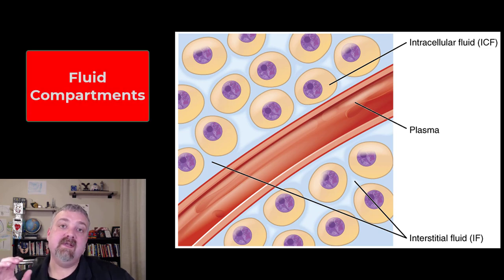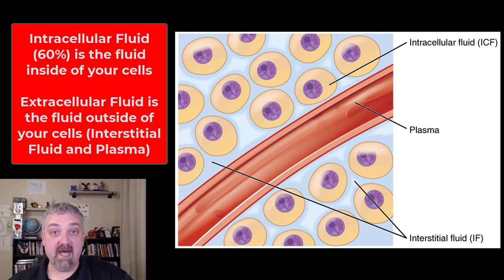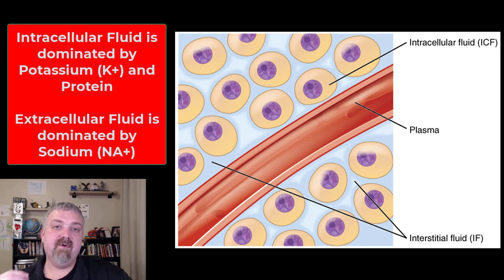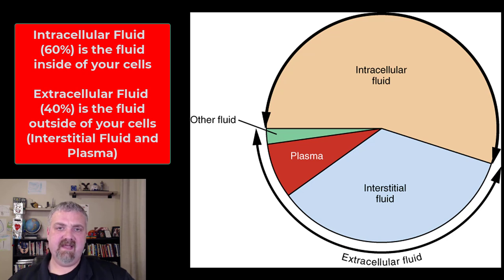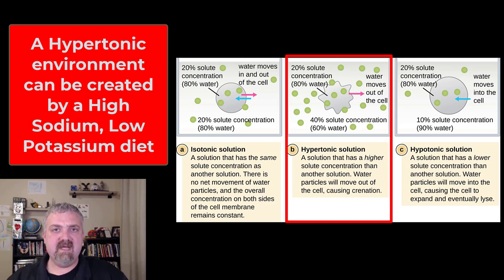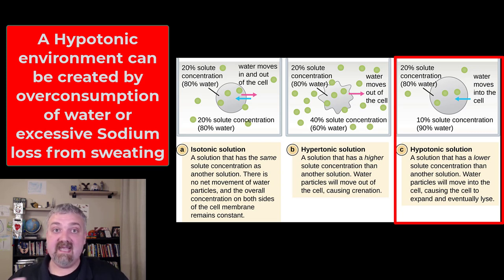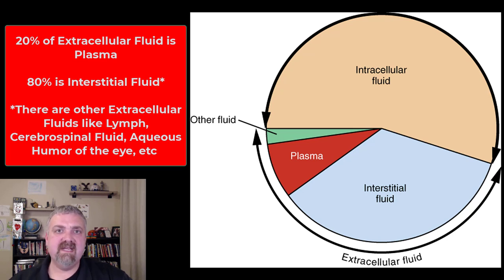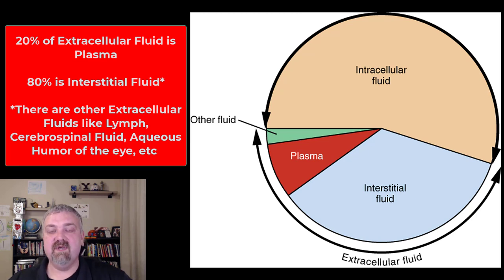Fluid Compartments: Anatomy and Physiology